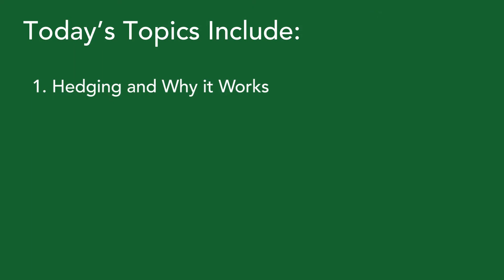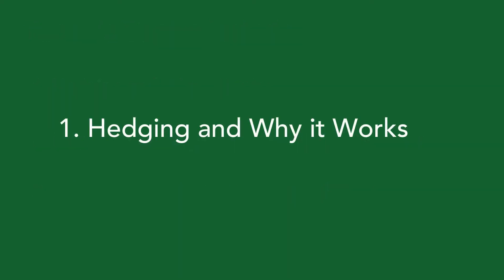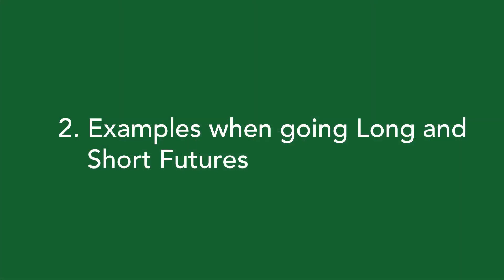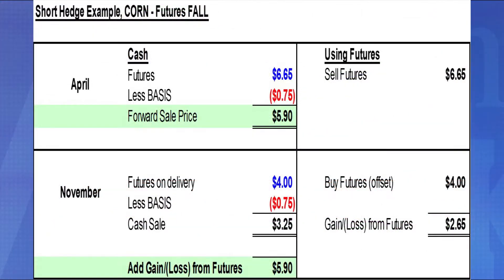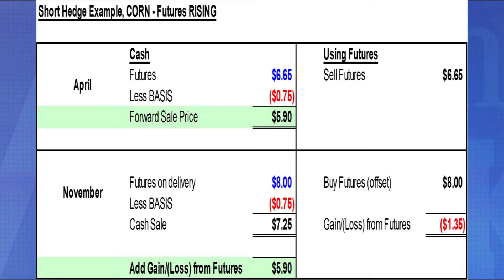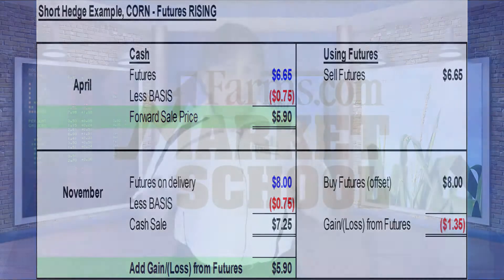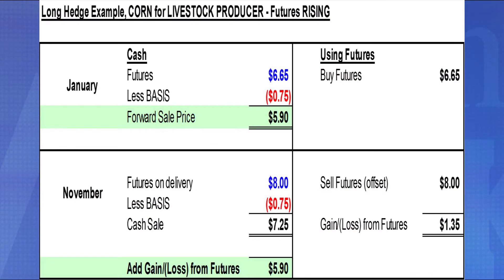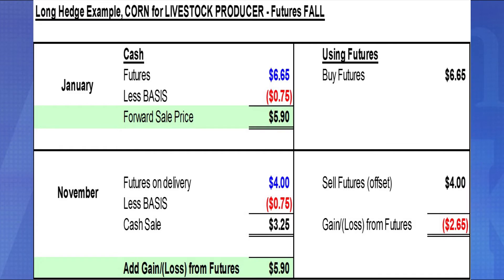Farms.com Market School: Hedging Using Futures Contracts.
In this Farms.com Market School lesson, Moe Agostino explains how farmers may reduce some of their commodity price risk by hedging their physical grain using a grain futures contract.

Lesson 14: Hedging Using Futures Contracts.